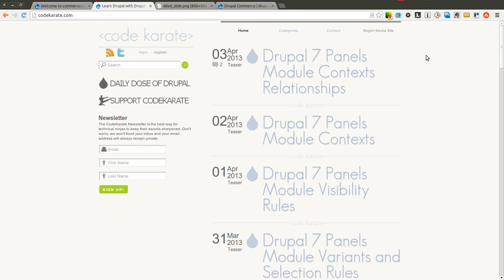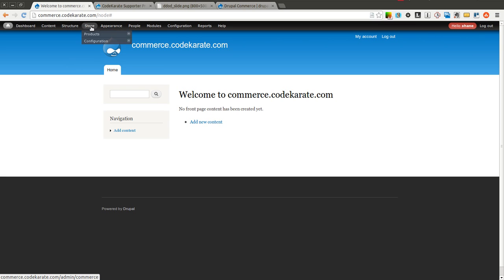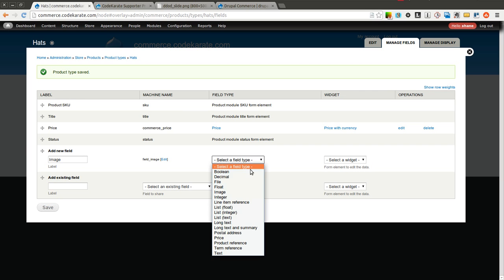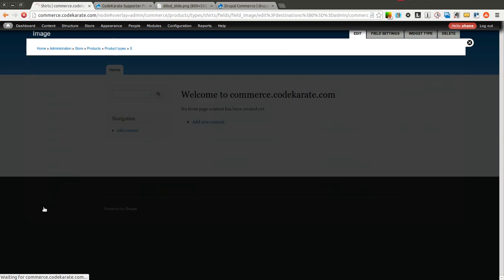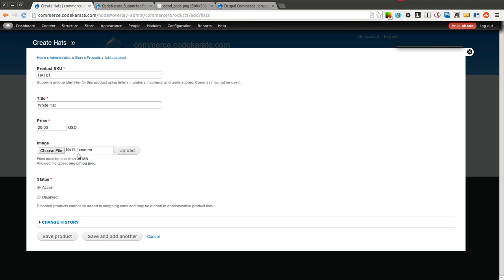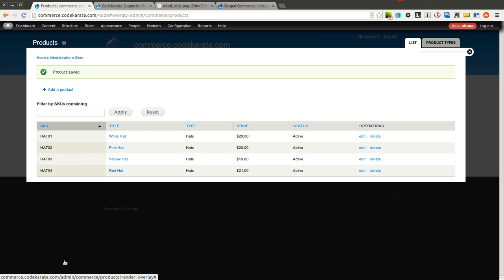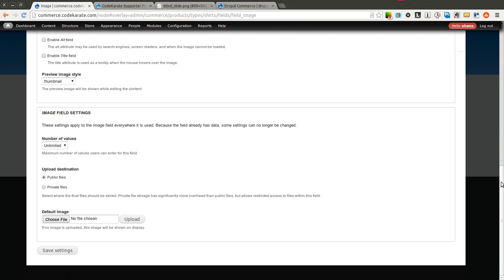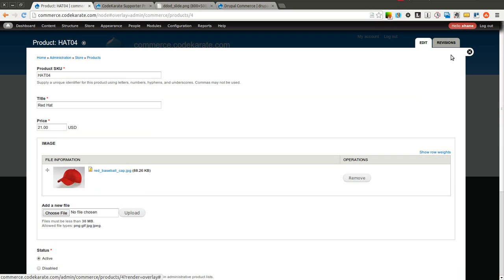Drupal Commerce - Product Types - Daily Dose of Drupal episode 138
Learn how to create and manage Drupal Commerce Product Types on your Drupal 7 ecommerce website.

In this episode you will learn:

- How to create a Drupal Commerce Product Type
- How Drupal Commerce Product Types fit into the overall ecommerce website
- How to add product images to a Drupal Commerce Product Type